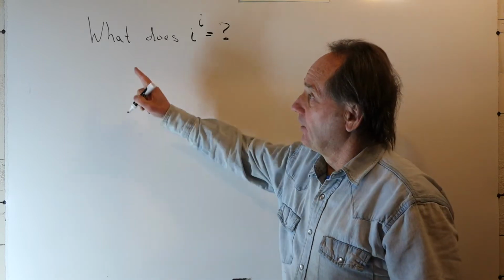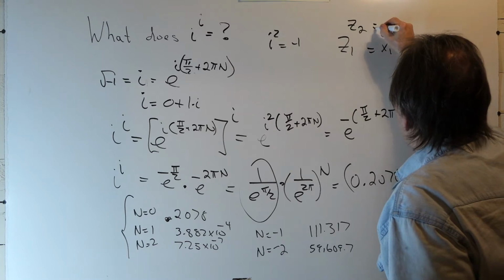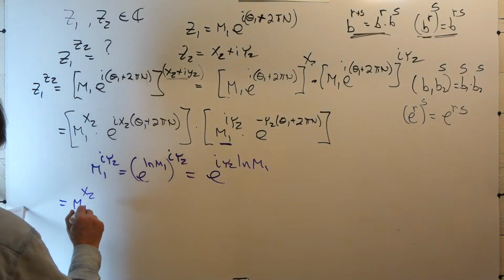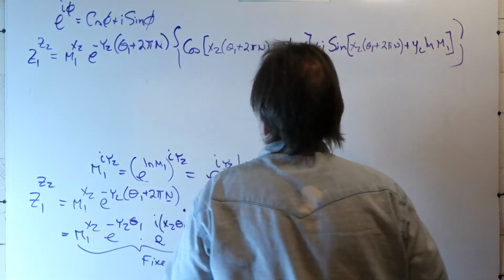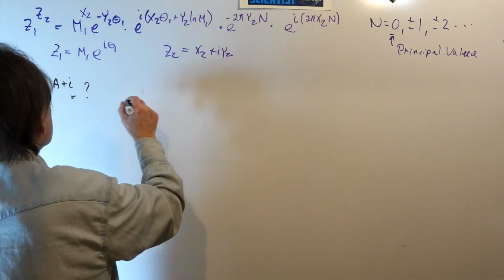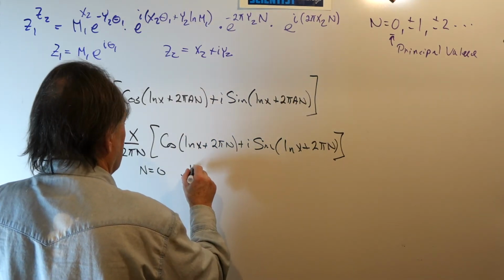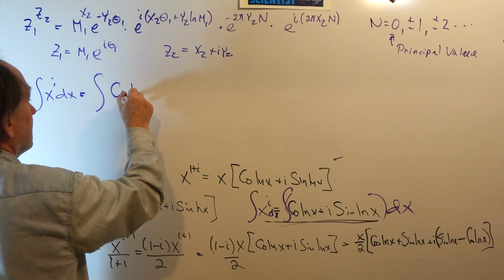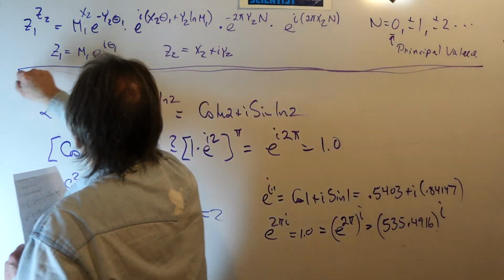What does i^i =?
The complex imaginary unit √  ( -1)  raised to itself is found to be a real number.  A general expansion for a complex number raised to a complex number is also derived.  Some integral identities are found.

The REVIEW of Complex numbers was deleted and uploaded in another video titled:  "Review of exponentials with complex bases".
Refer first to this video if you are unsure of your skills in manipulating  exponentials with complex bases.